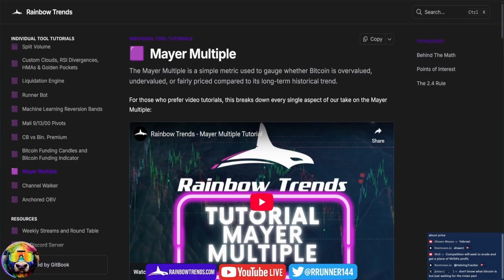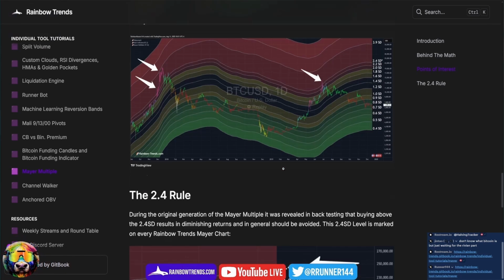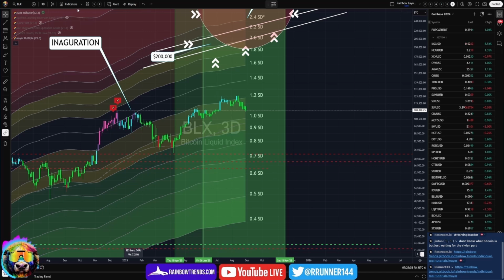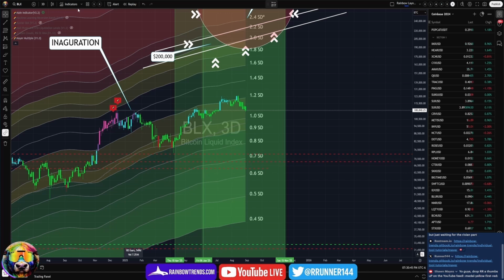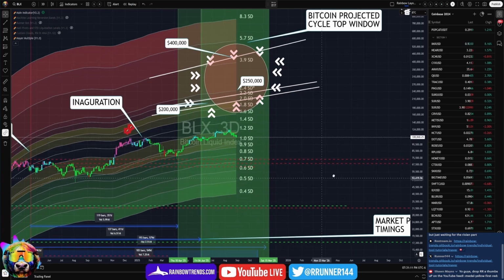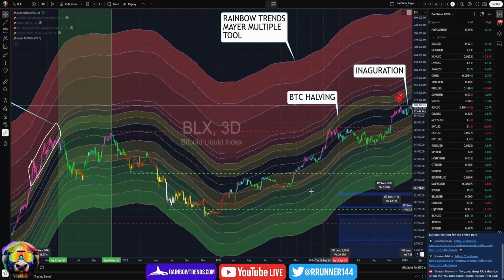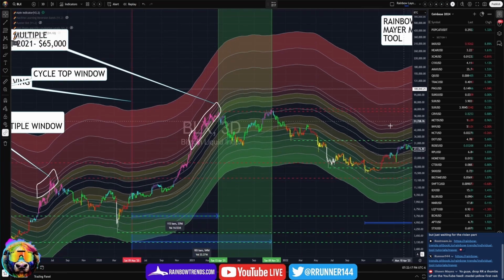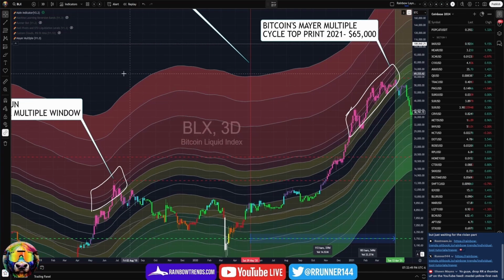Bitcoin's Mayer Multiple in 2025!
We take a look into the Mayer Multiple and why it is still important for Bitcoin Price Projects and cycle analysis.

The content of my media are intended for general information purposes only. Nothing that I write or discuss should be construed, or relied upon, as investment, financial, legal, regulatory, accounting, tax or similar advice. Nothing should be interpreted as a solicitation to invest in any cryptocurrency, and nothing herein should be construed as a recommendation to engage in any investment strategy or transaction. Please be advised that is in your own best interests to consult with investment, legal, tax or similar professionals regarding any specific situations and any prospective transaction decisions. Rainbow Trends Market Review - where we discuss all things charts, TA and markets.